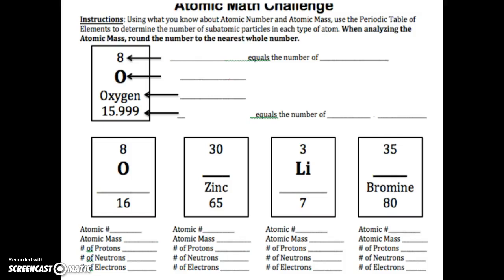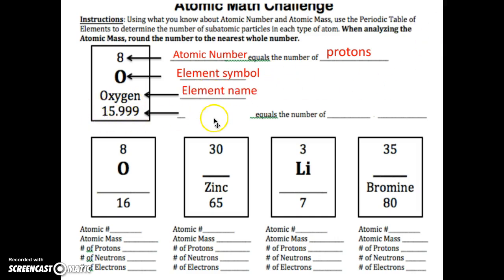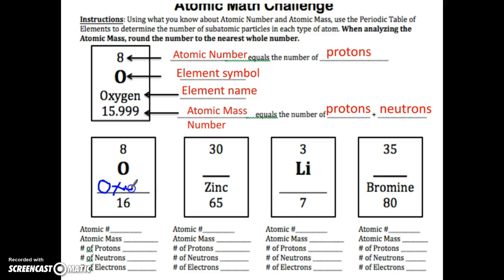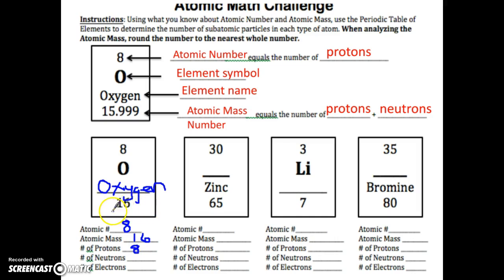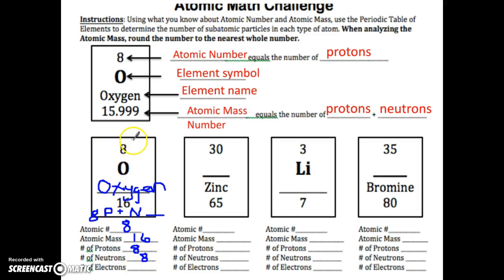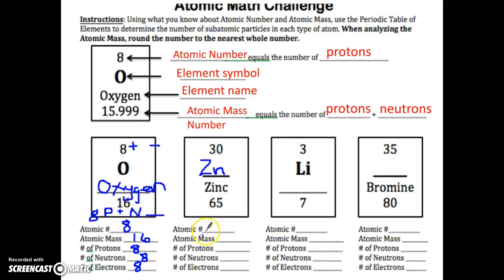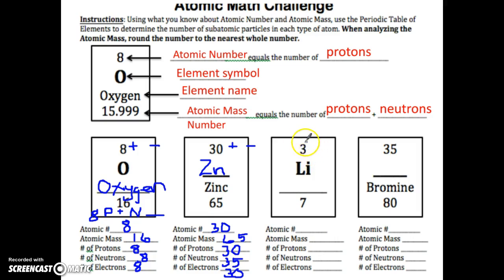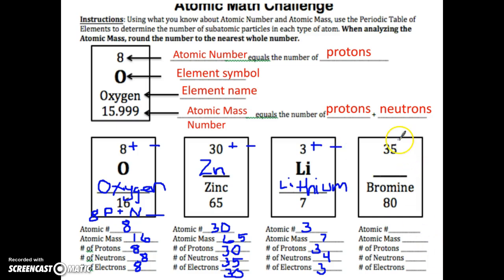Atomic Math Challenge